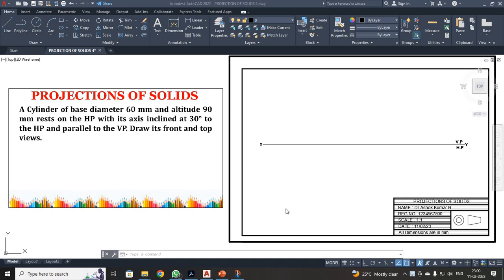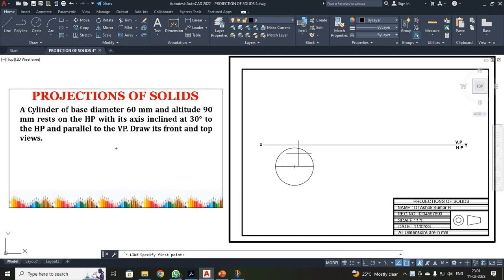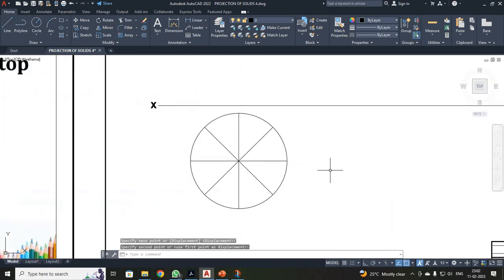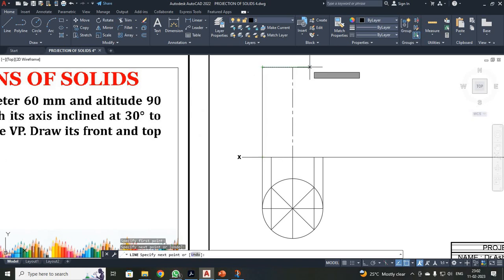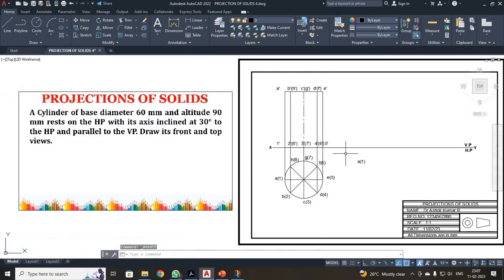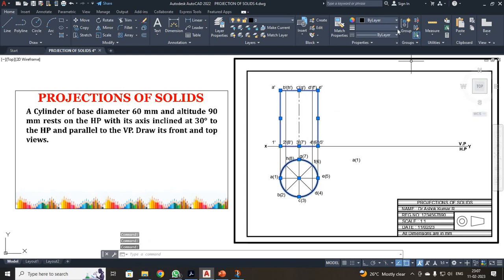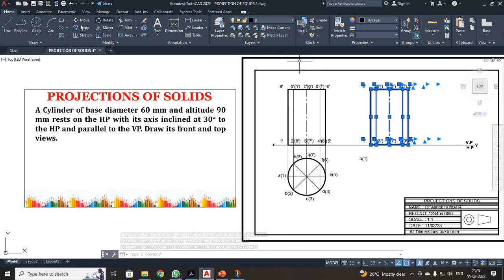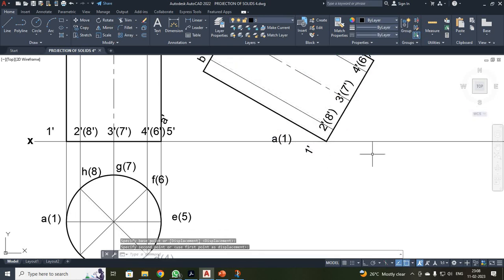PROJECTION OF SOLIDS PROBLEM SOLVING IN AUTOCAD SOFTWARE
Dear students this lecture will help you draw the projection of solids of a given problem in AutoCad Software